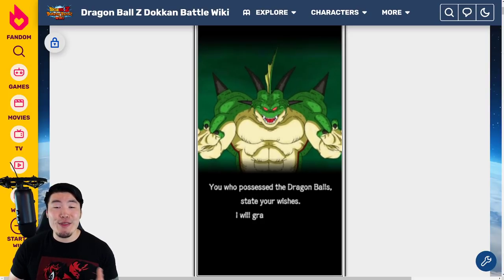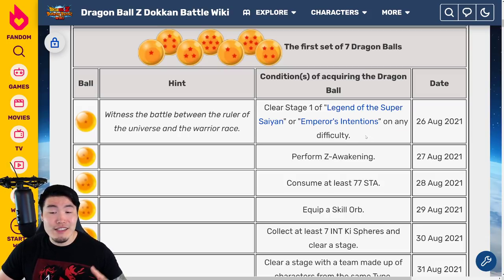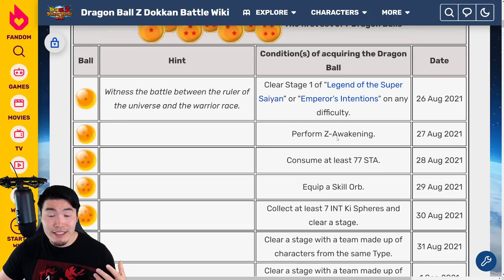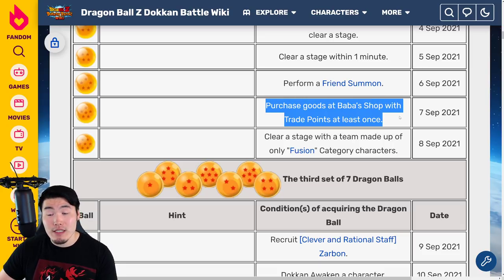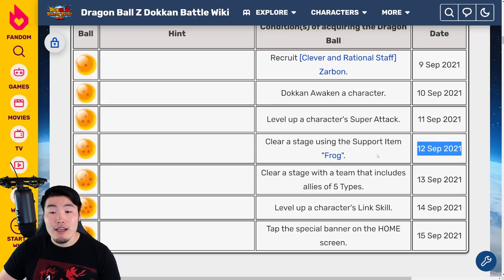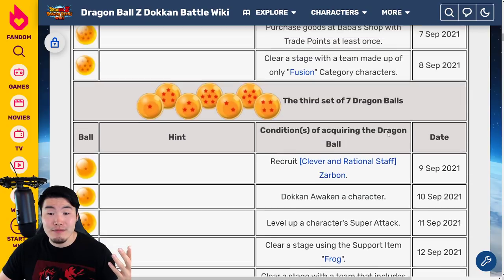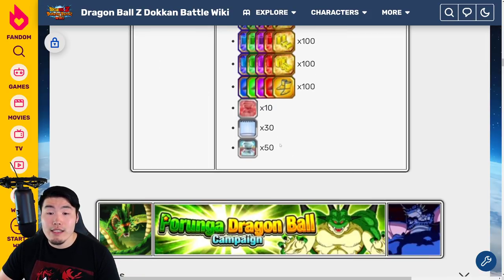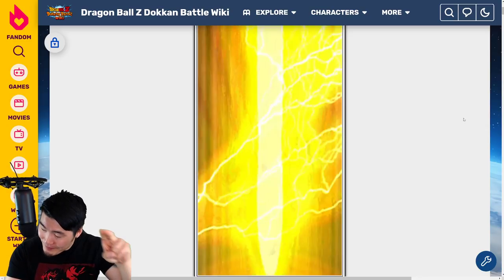HOW TO COLLECT ALL 21 PORUNGA DRAGON BALLS FOR THE 350M DL CELEBRATION! (DBZ Dokkan Battle)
The Porunga Campaign has returned to Dokkan for the 350M DL Celebration! Here's how you can collect ALL 21 of the Dragon Balls to make your wishes!